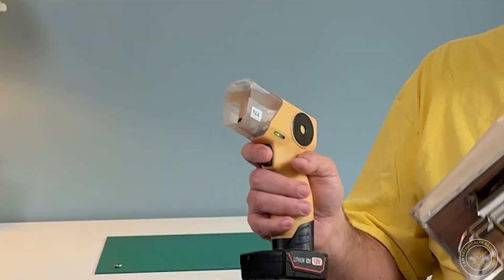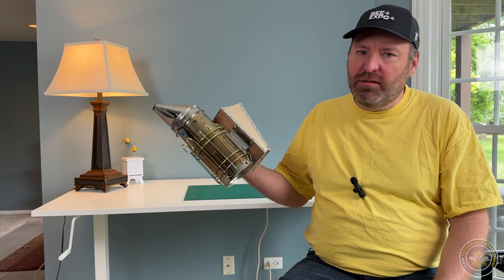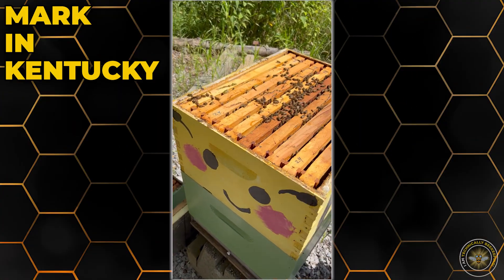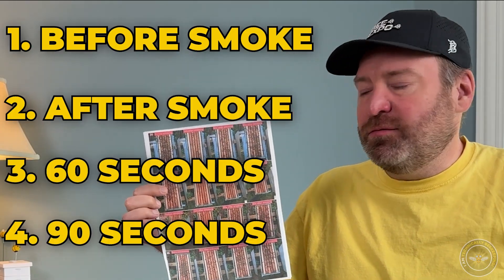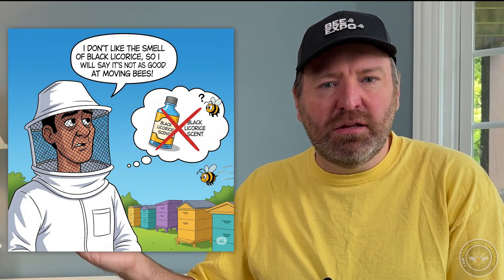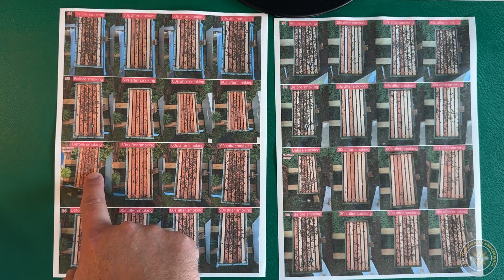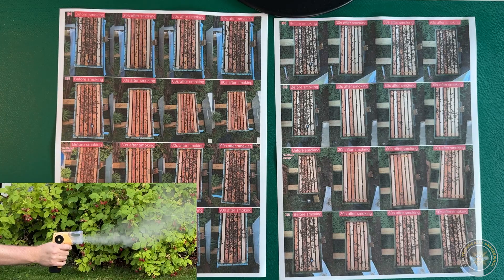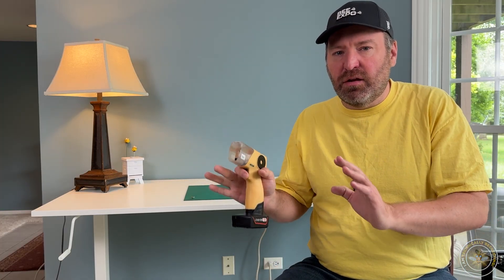Forget smoke … THIS is what bees really care about! 💨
I once thought making an electric bee smoker would be simple — just make something that looks like smoke. But here’s the truth: bees don’t care what the smoke looks like … let's dig in!

In this video, we show real beta testing data that proves how bees respond differently to different types of smoke. From gentle hives in Kentucky to “spicy” hives in Texas, our testers are putting the new smoker through rigorous trials.

We’re getting closer and closer to matching (and sometimes even beating!) aspects of the traditional smoker — and this is just the beginning.

👉 Don’t miss out! Join the Very Important Beekeeper Club to stay in the loop on the next breakthroughs.